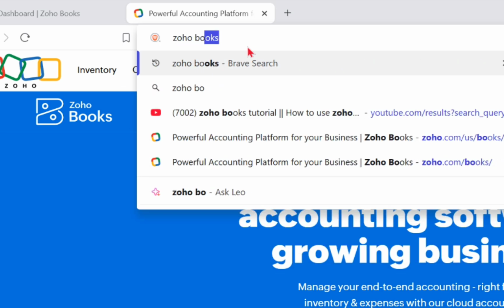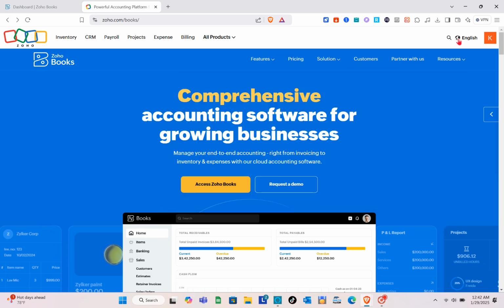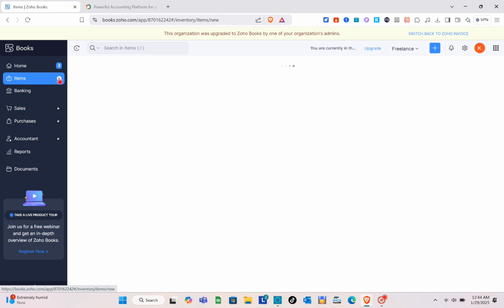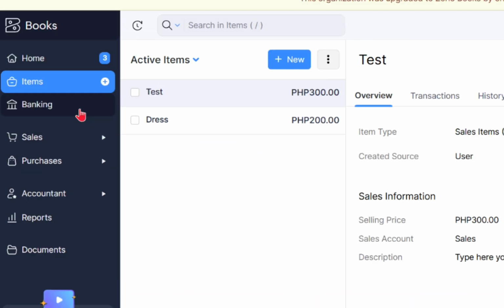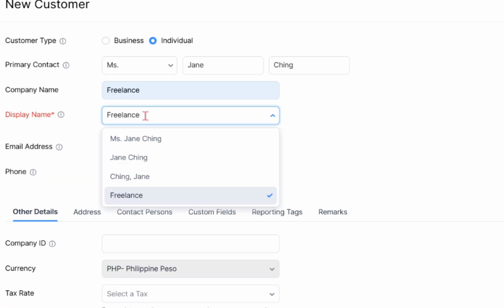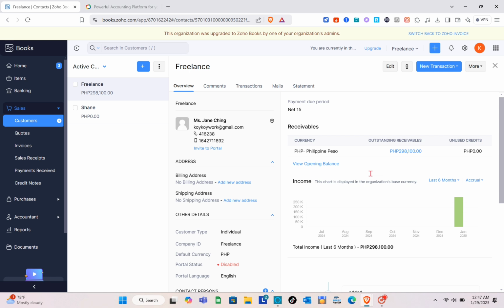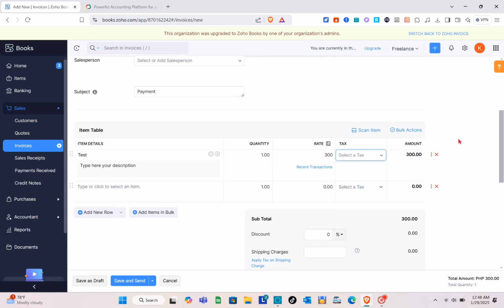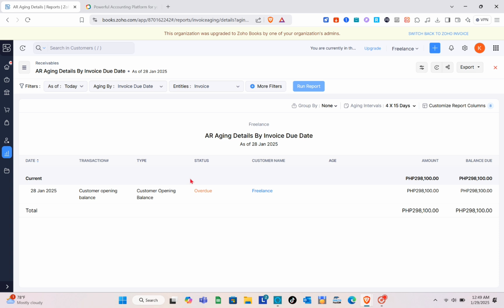Zoho Books Tutorial || Use Zoho Books for Accounting, Invoices and Expenses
Learn how to use Zoho Books with this comprehensive tutorial for beginners. Master the ins and outs of Zoho Books and streamline your accounting processes!